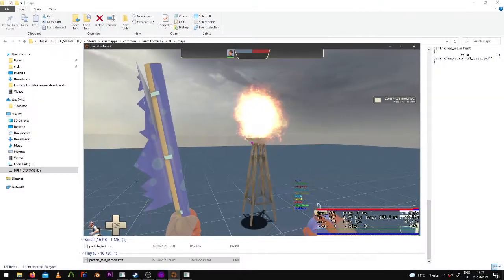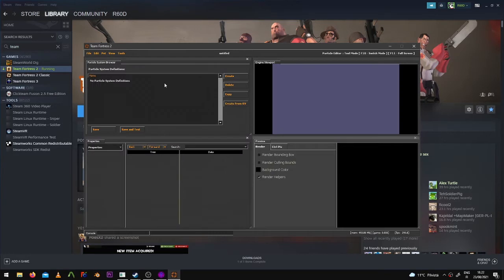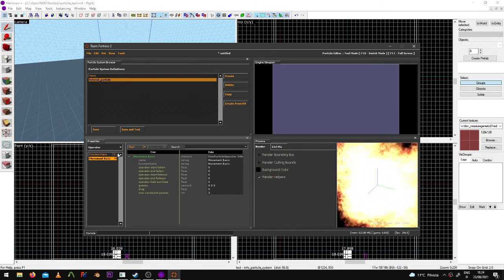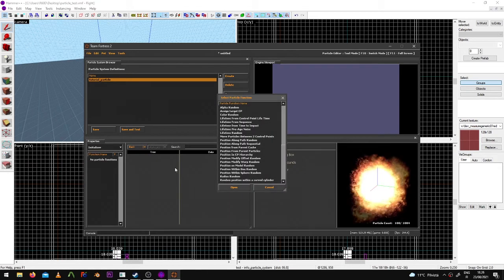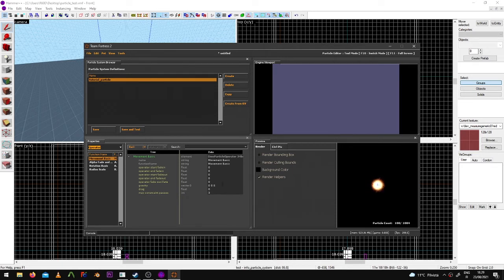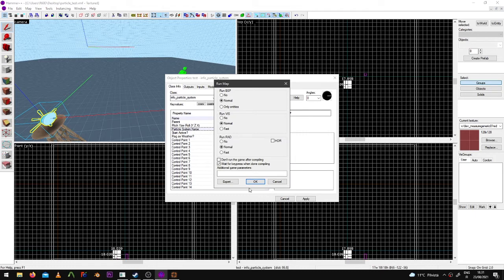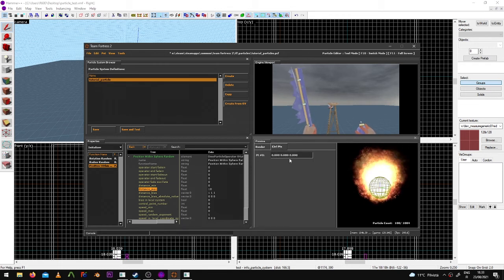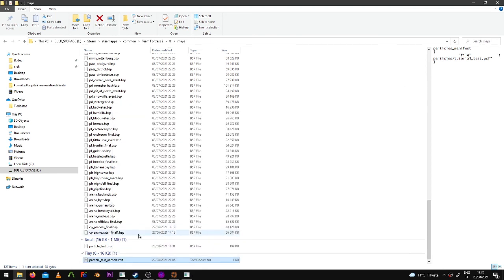Beginner tutorial - Source Engine particles Level 1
This is a simple tutorial on creating a fire effect with the Source Engine particle editor. I'm using TF2 here to create it and show the process.

Please do not use random particle names.
The .pcf file can be named whatever, but the particles themselves must obey this naming scheme.

custom_particle_001
custom_particle_002
custom_particle_003
etc…

Each unique particle is kept on the servers particle table which can result in it filling up and causing any further particles to be spawned as red X's. More information on the thread.

Using this naming scheme will prevent this from happening , so I highly recommend to use it

More information on the WordPress post article.

Thank you Berke for bringing this up